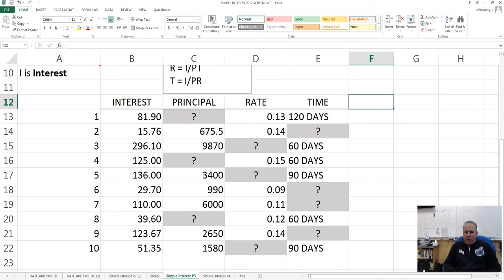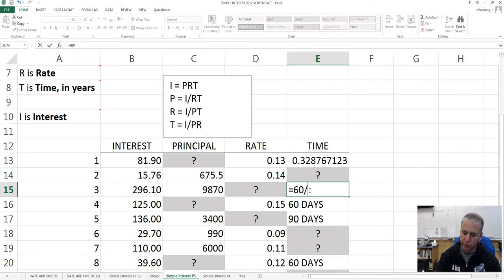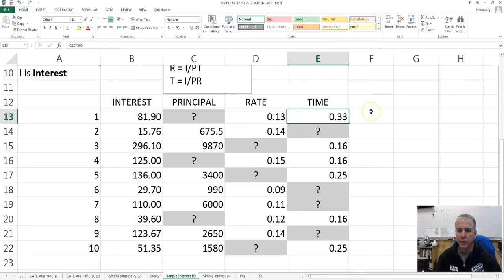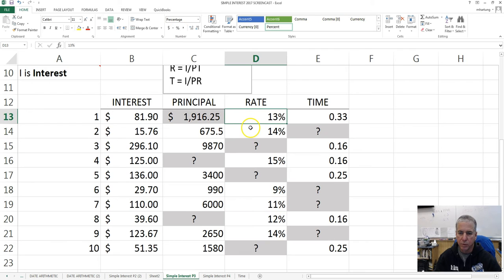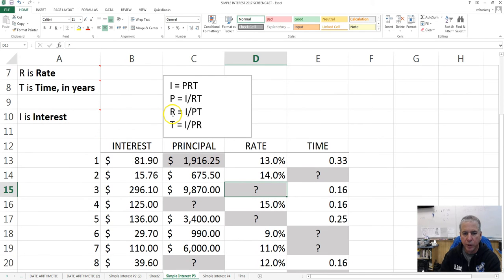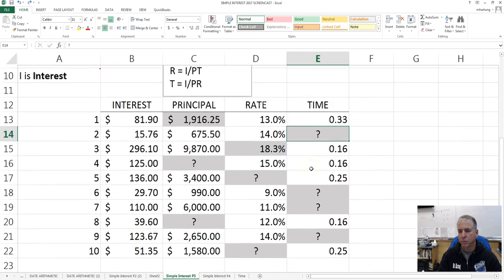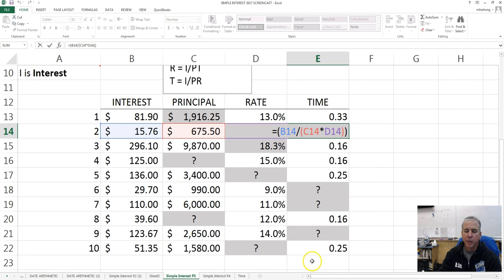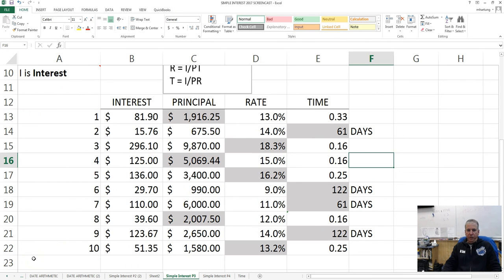SIMPLE INTEREST 2017 VIDEO 6